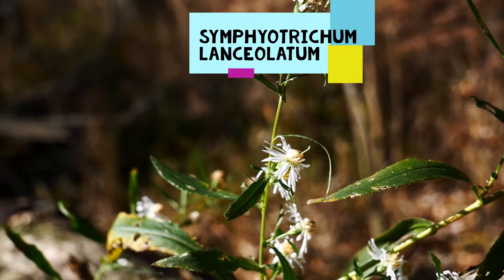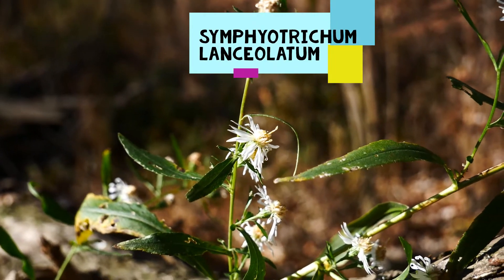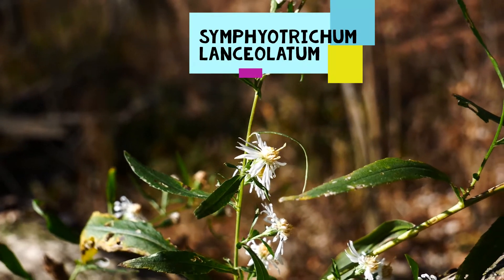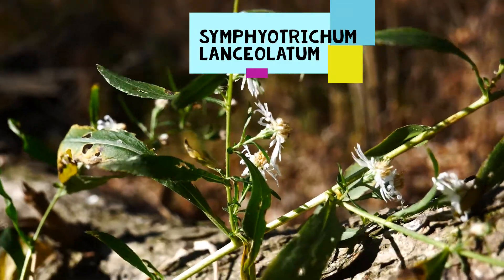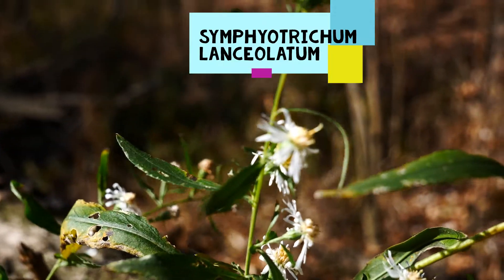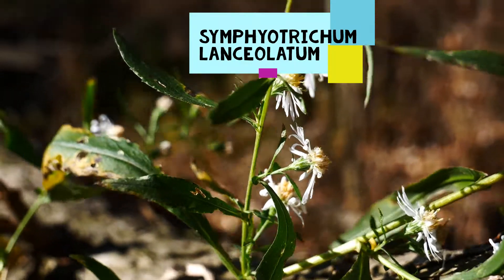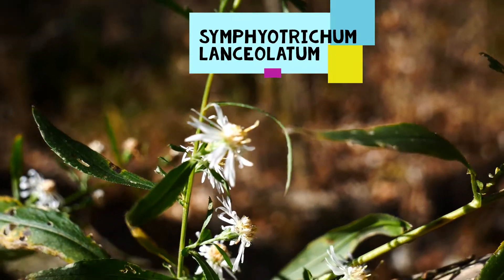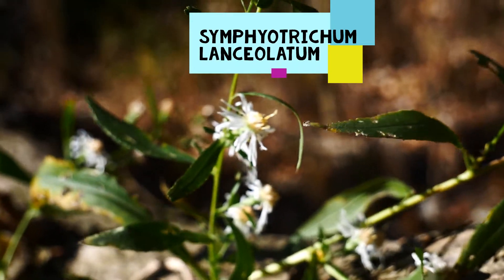Symphyotrichum lanceolatum (panicled aster)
Join botanist, Nathanael Pilla, as he explains some of the morphological characteristics of the panicled aster (Symphyotrichum lanceolatum).